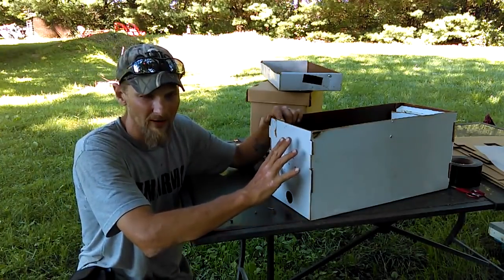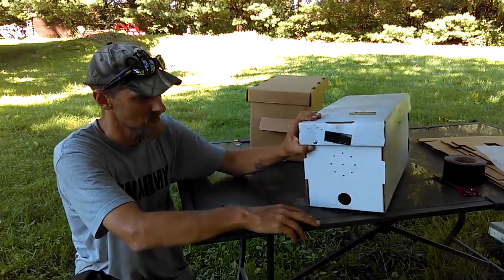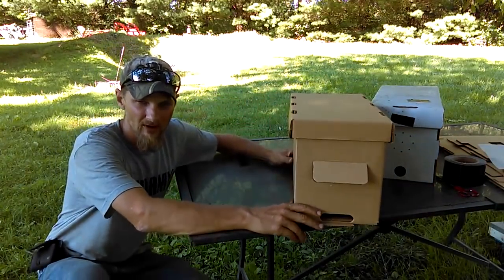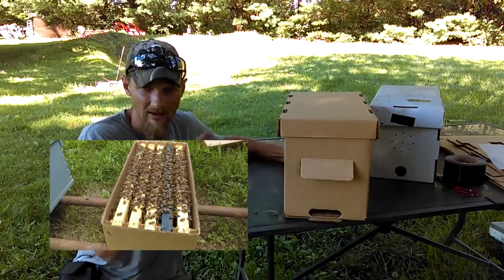Cardboard Nucs...Pro's And Con's, How To Fold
Thinking about selling nucs? Cardboard nucs are made for temporary use and great for customers to transport their new colony home. Learn how to fold a cardboard nuc box and some of the key features each style has to offer.

JC's Bee Channel is a place to learn basic to advanced beekeeping. I share advice about general honeybee health and tips to makes task simpler.